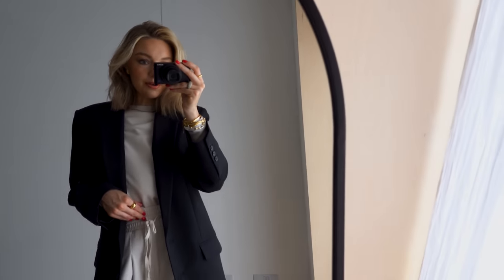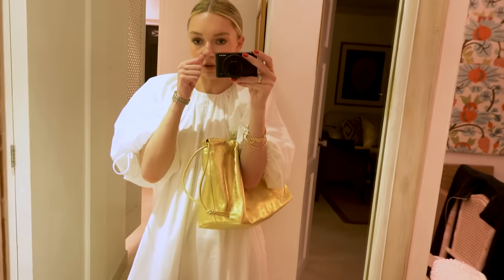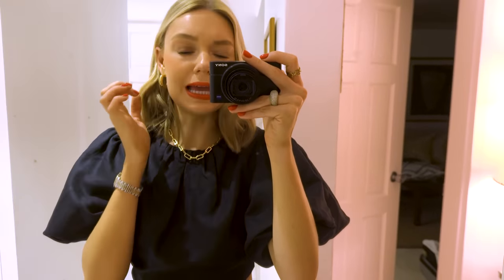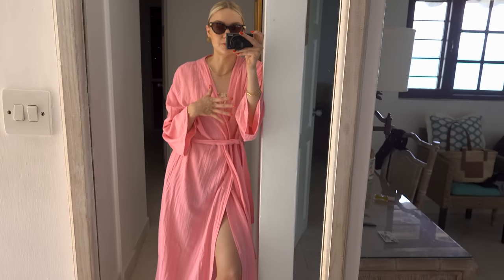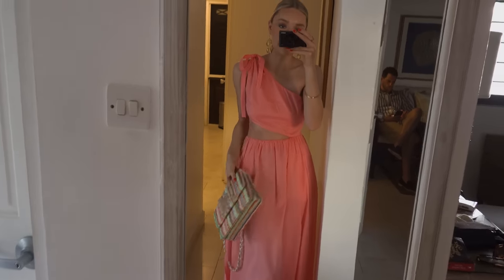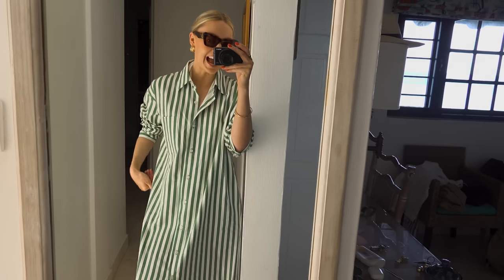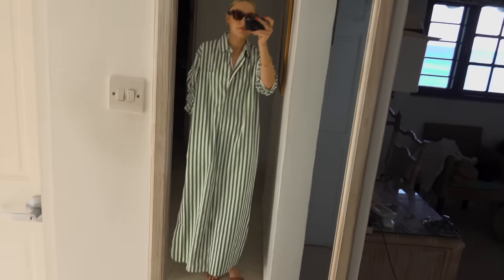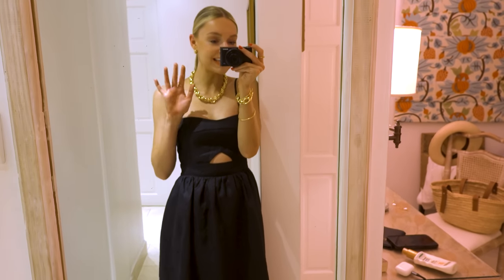WHAT I WORE FOR A WEEK IN THE CARIBBEAN (Tropical Vacation Outfit Ideas)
WHAT I WORE IN BARBADOS
TROPICAL HOLIDAY LOOKS

Apologies about the lighting which was a bit hit and miss, especially during the evenings! Next time I’ll take a little ring light! Hope you love the looks!

1)
Nylora sweatshirt (S)
Nylora sweatpants (S)
Vintage earrings

Bottega bag
Ancient Greek black sandals (true to size):

11)
Casaraki shirt (S)
Casaraki shorts (S)

12)
Johanna Ortiz dress, only alternative I could find
Ancient Greek sandals

16)
DISSH dress (8)
Northskull Raffia necklace